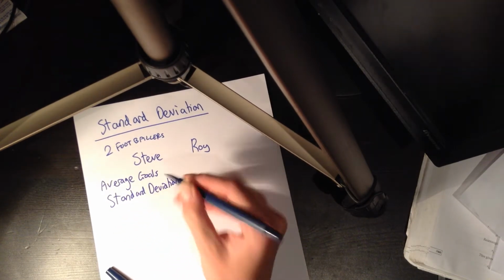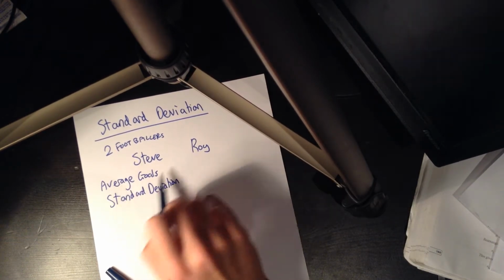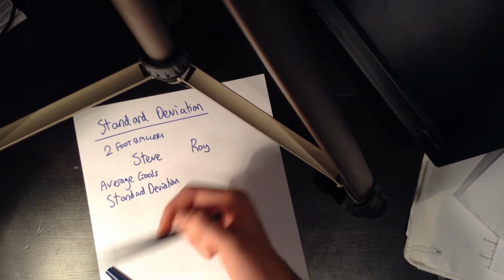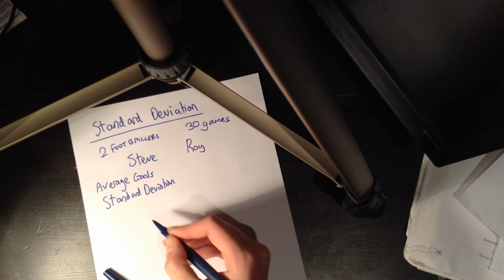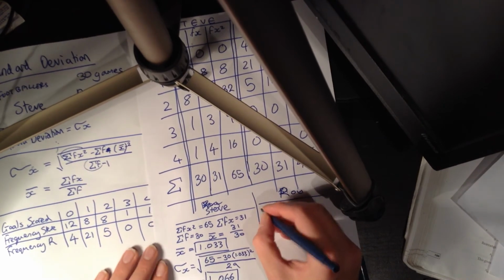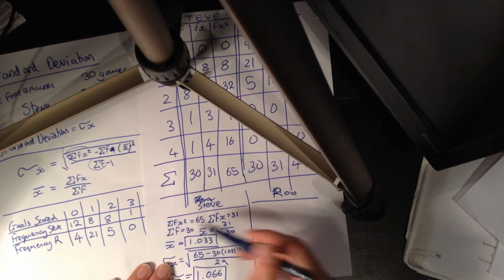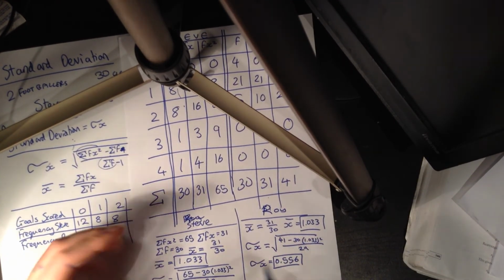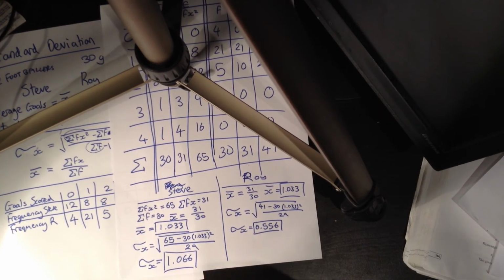MinuteMaths // Standard Deviation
This video is a short tutorial on how to do Standard Deviation
Hope this helps with your learning - and as always... Keep Mathsing =)
Standard Deviation is a measure of consistency (the lower the deviation the higher the consistency), and I hope this video is detailed enough to help with this.